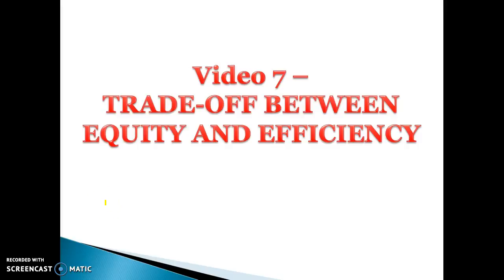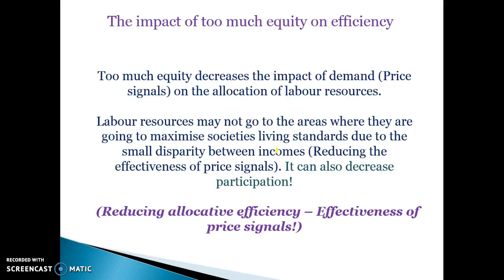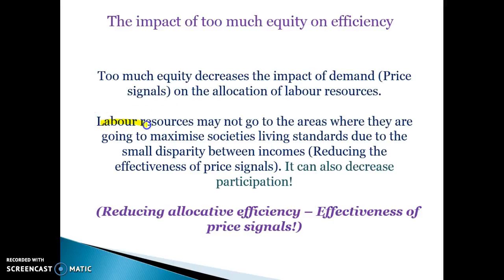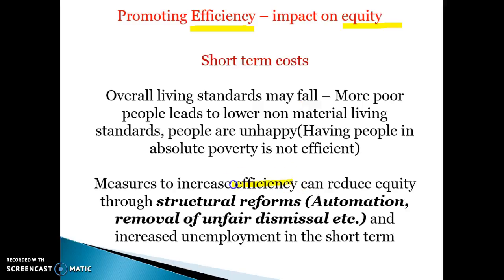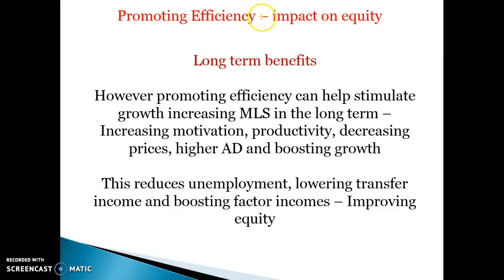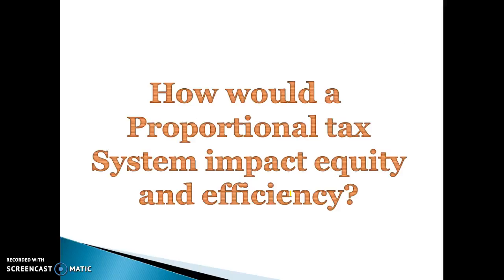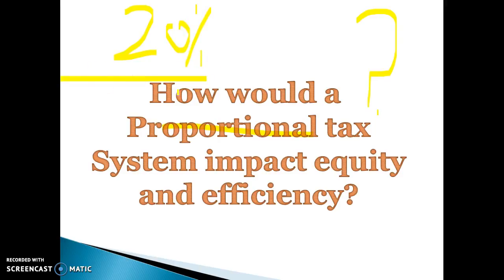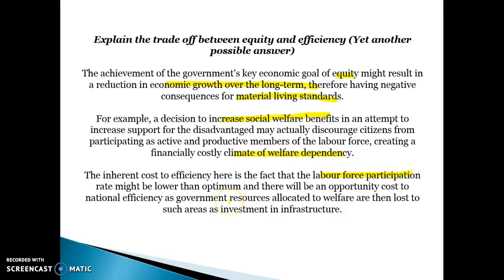Trade off between equity and efficiency